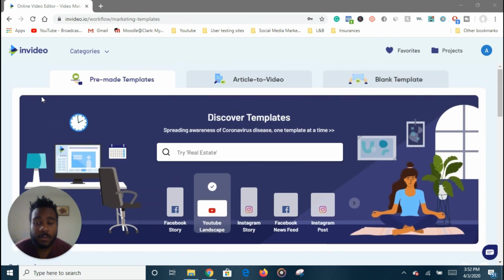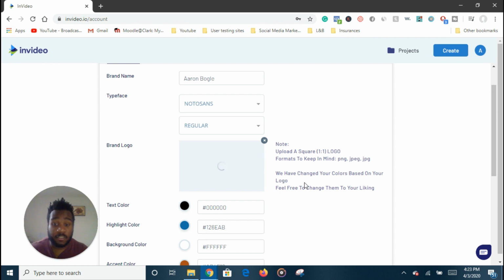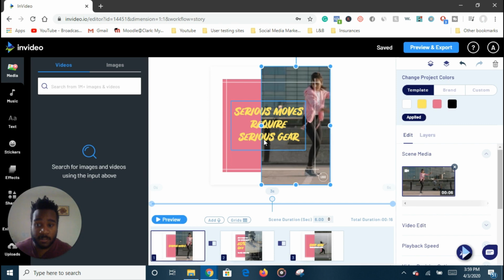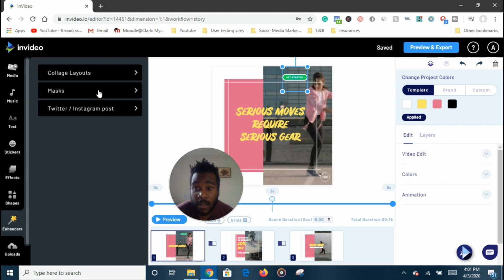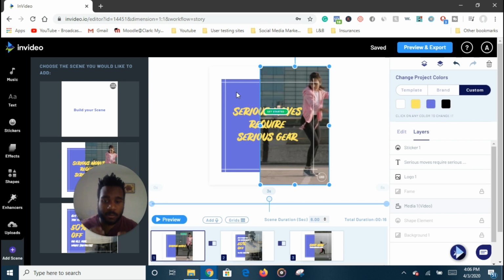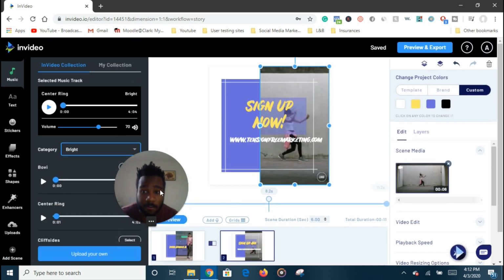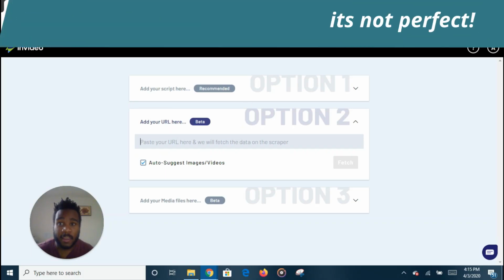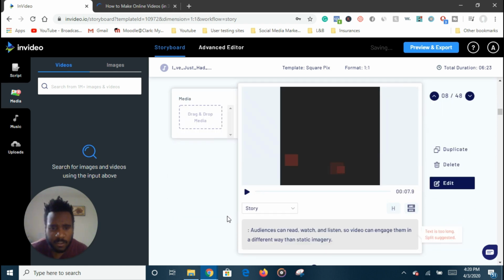Online Video Marketing 2020| Make $500+ A Month Using THE BEST FREE ONLINE VIDEO EDITOR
In this video, I will talk about how you can make $500+ Using this free online video software for video marketing in 2020. You can make money making Facebook ads videos with this free video editor and it all takes less than 10 mins.

The free version of this online video editor has so many features that Im surprised you its still free overall!

I go through a step-by-step tutorial of how you can create high-quality videos using this online video editor in under 10 mins!

Whether you want these videos to just be a normal post or you want to know how to create Facebook video ads, This software can do just that for you.

Be sure to use the online video editor and incorporate it into your 2020 video marketing strategy

🔥Want To Stay Up To Date with the Freshest Tips About Growing 6-Figure Agency and Facebook Ads?

Want ACTIONABLE and EFFECTIVE Tips when is comes to getting SMMA clients and a way to stay accountable?